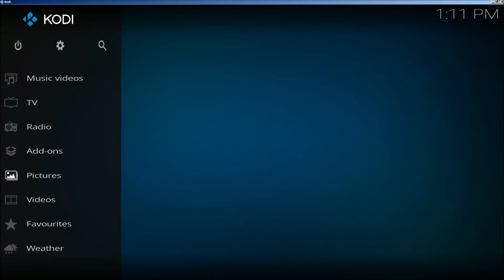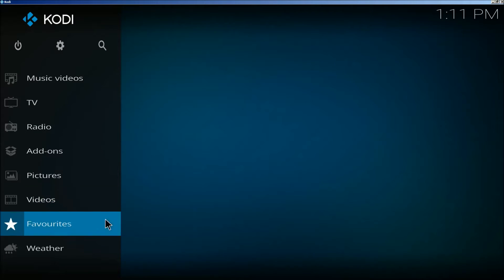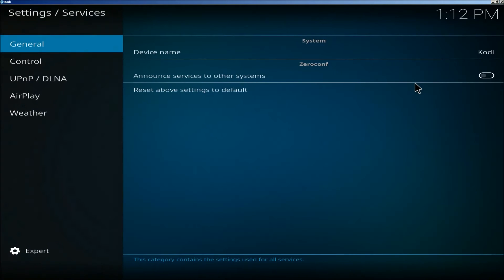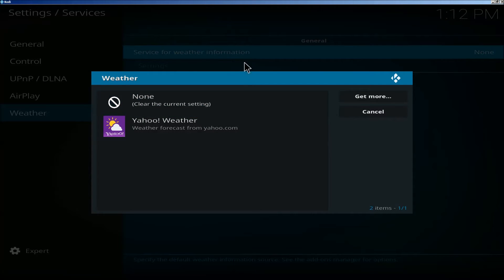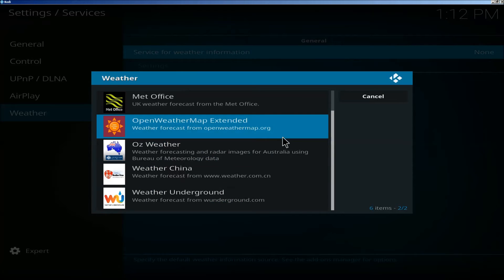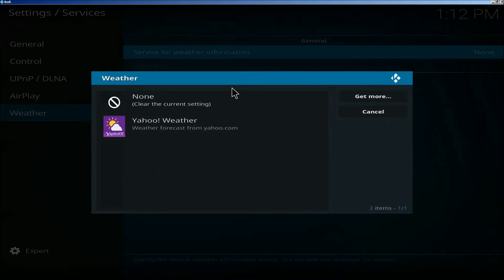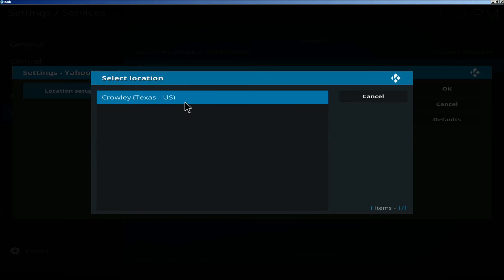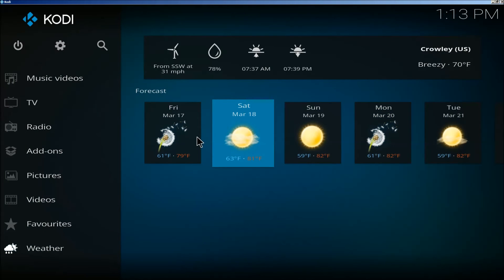How to set the weather on Kodi Krypton 17.1 (March 2017)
Having trouble setting the weather? this video will help you set the weather on your Kodi Krypton App.

If you'd like me to do a video on something that you want to know how to do, just comment down below and I will see what I can do to help you out.